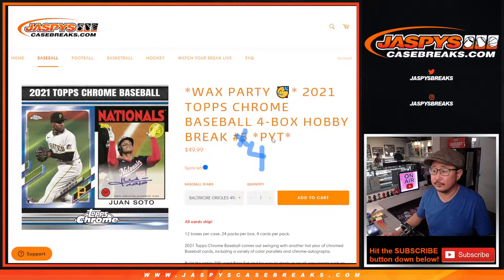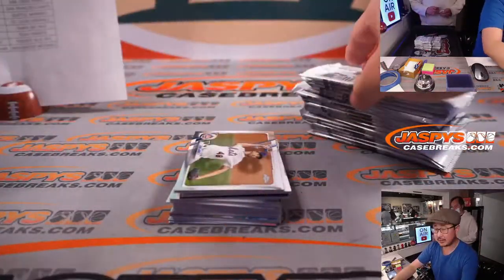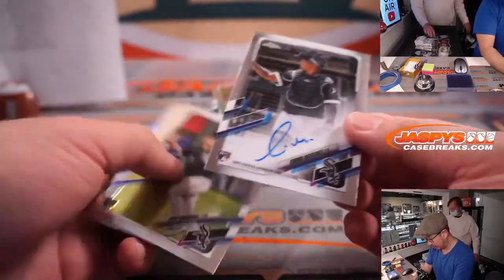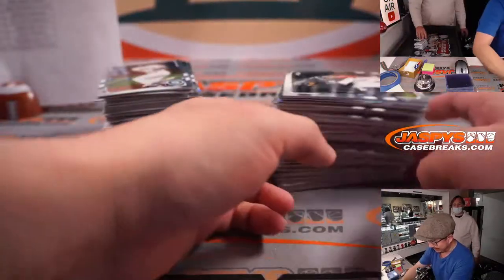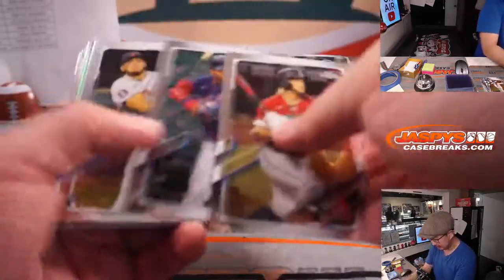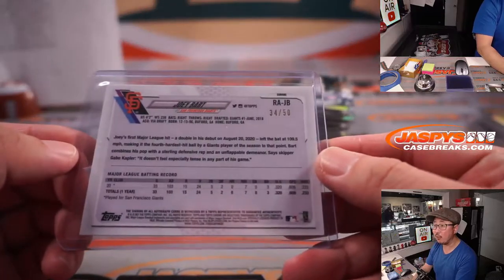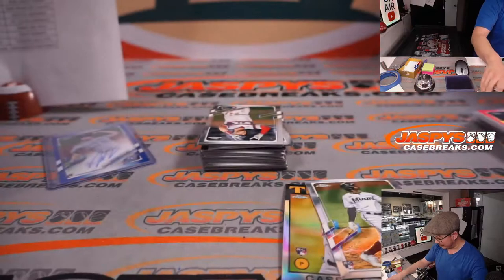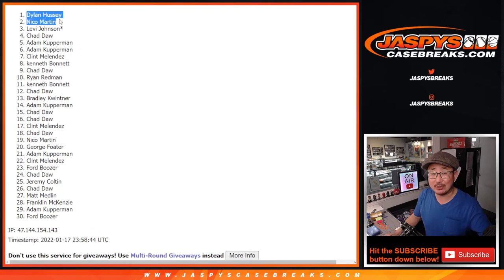M, 01.17.22 ~ 2021 TOPPS CHROME BASEBALL 4-BOX HOBBY BREAK #4 *PYT*